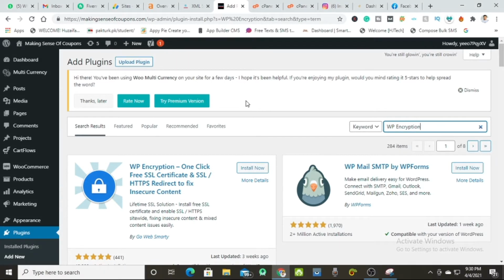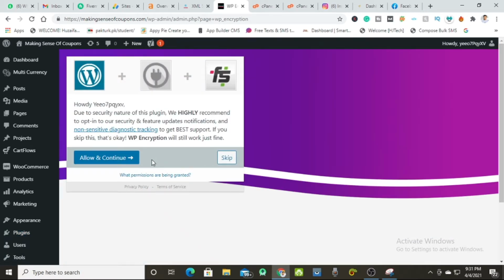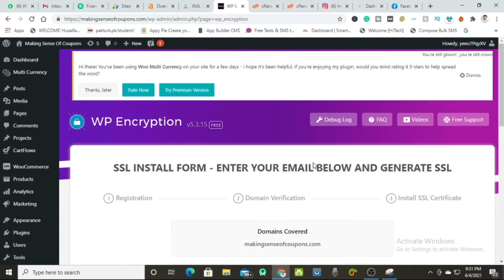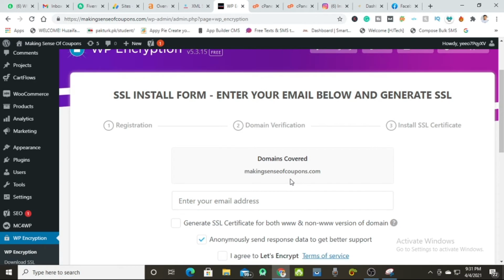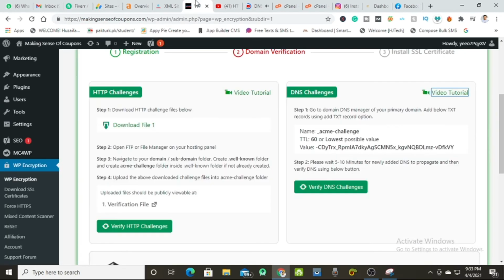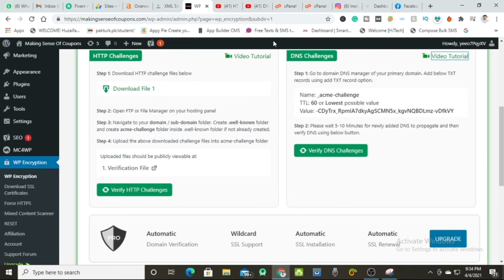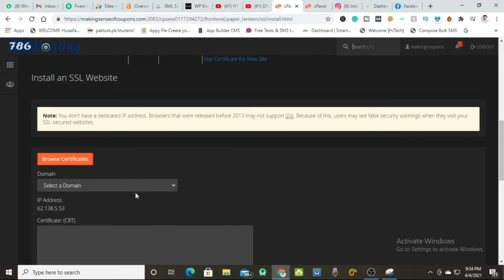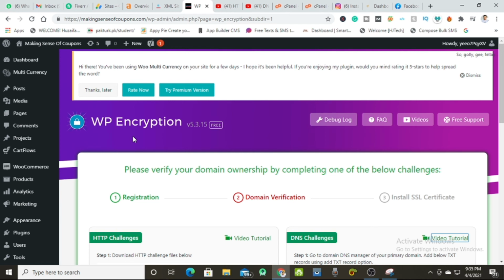How to get a free SSL certificate for your WordPress website | Free SSL Certificate FOR LIFE in 2021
How to get a free SSL certificate for your WordPress website | Free SSL Certificate FOR LIFE in 2021 | HJ Tech

Topic Covers:
How To Get LifeTime Free SSL Certificate For Website in 2020
Free SSL Certificate In Hindi
how to add ssl certificate to your website for free